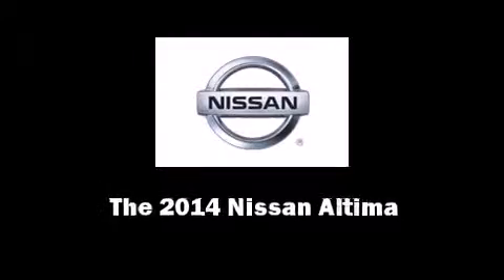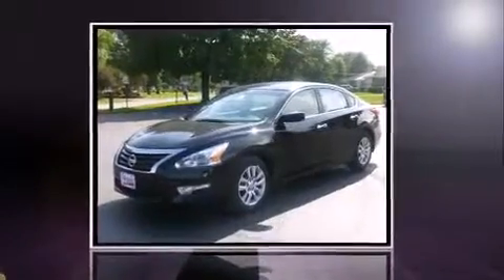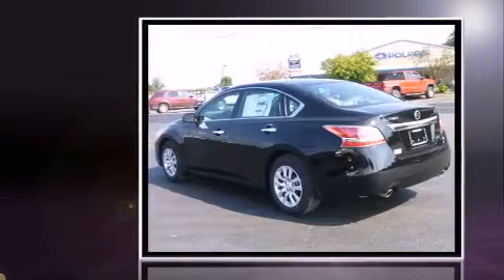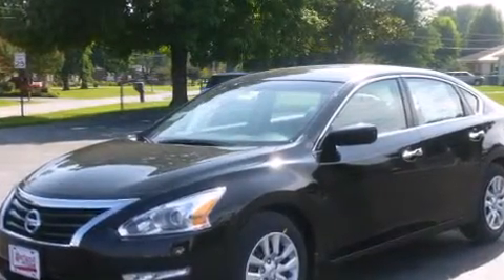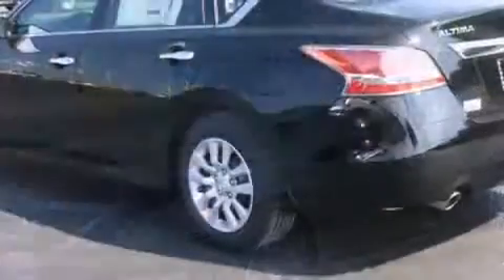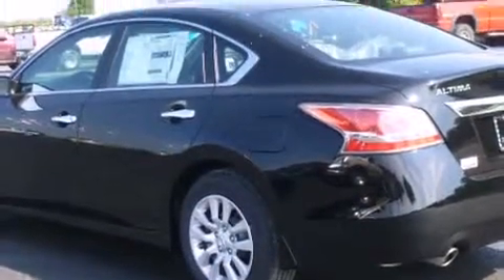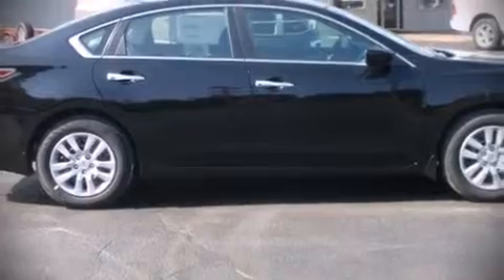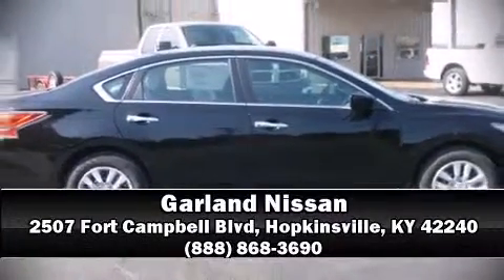2014 Nissan Altima 2.5 S in Hopkinsville, KY 42240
Garland Nissan
2507 Fort Campbell Blvd

Introducing the 2014 Nissan Altima. This 4 door, 5 passenger sedan provides a satisfying ride for all passengers. It features a front-wheel-drive platform, an automatic transmission, and a 2.5 liter 4 cylinder engine. Nissan paid particular attention to efficiency and practicality with the following features: 1-touch window functionality, a tachometer, front bucket seats, fully automatic headlights, tilt and telescoping steering wheel, power door mirrors, and remote keyless entry. Premium sound drives 6 speakers, providing you and your passengers a sensational audio experience. Nissan also prioritized safety and security by including: dual front impact airbags, head curtain airbags, traction control, a panic alarm, and 4 wheel disc brakes with ABS. Brake assist technology provides extra pressure when applying the brakes. Our experienced sales staff is eager to share its knowledge and enthusiasm with you. We'd be happy to answer any questions that you may have. We are here to help you.